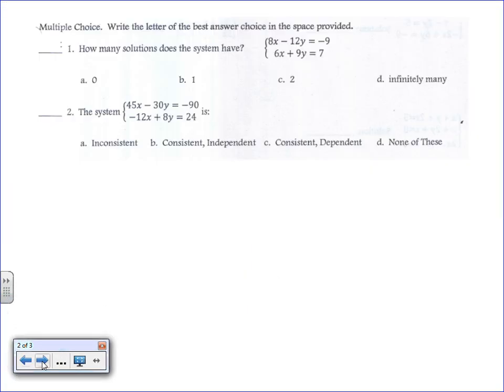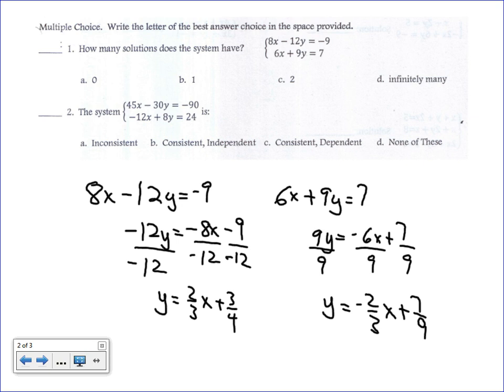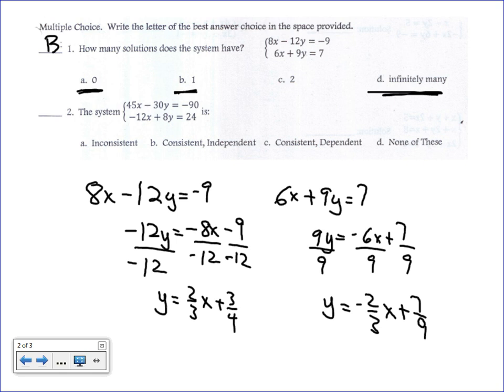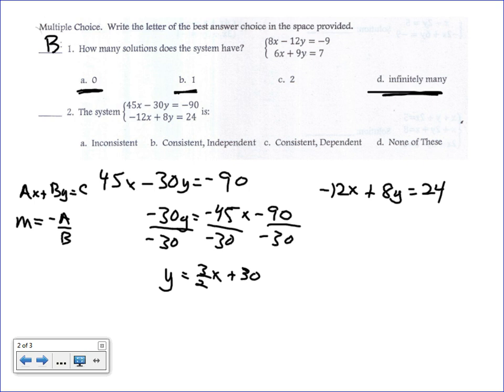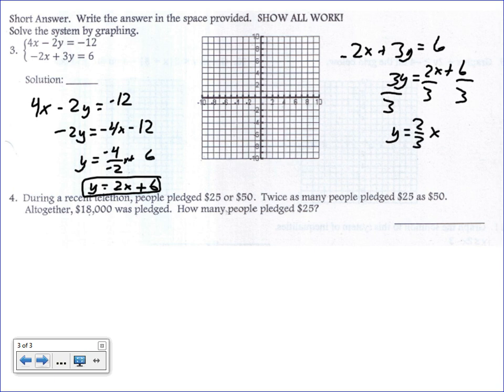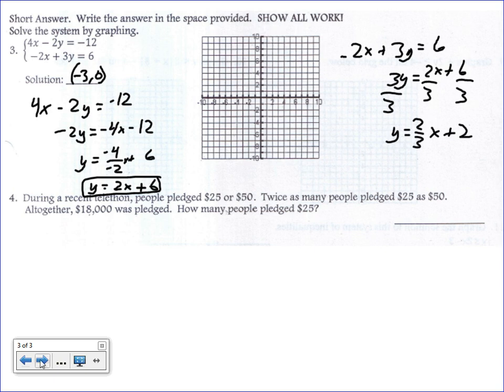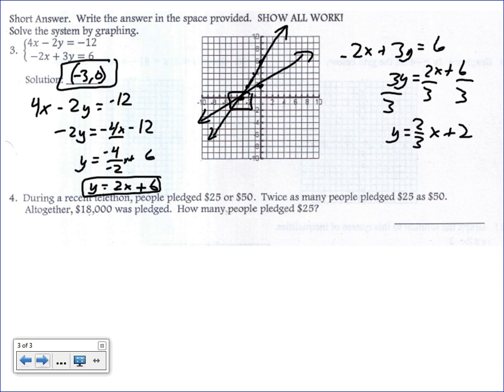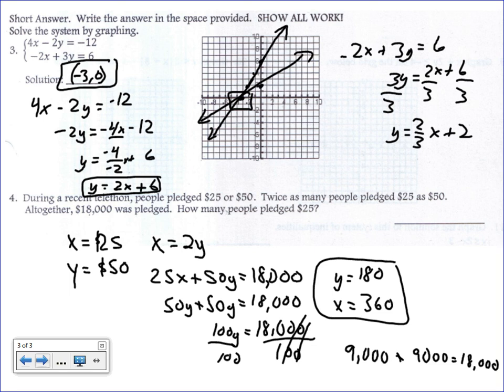Review 1 4